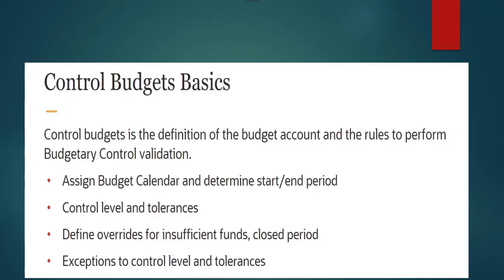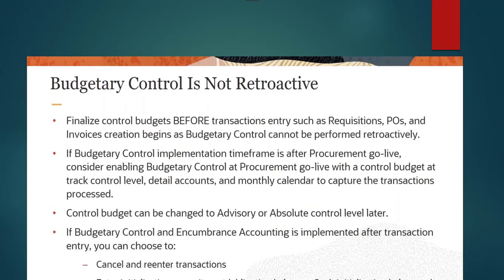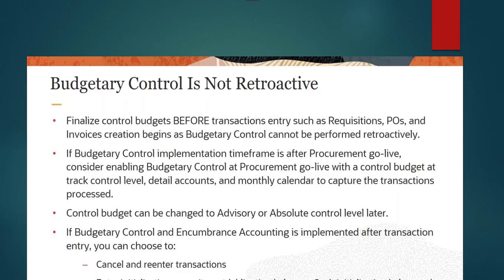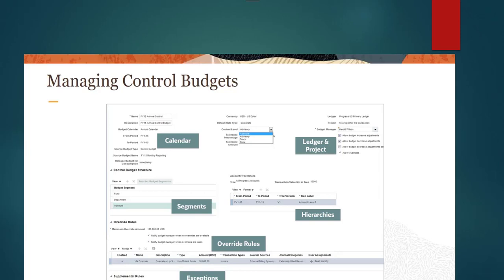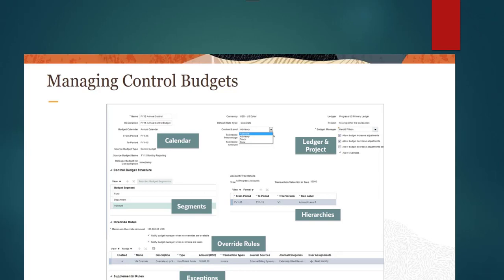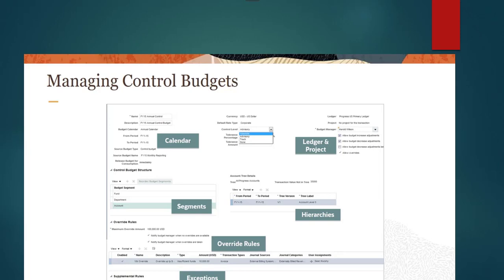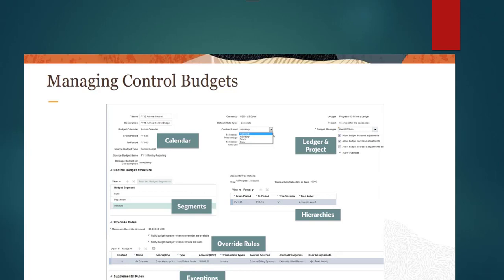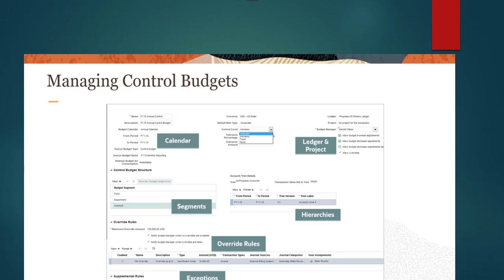Oracle Fusion Tutorial for beginners: Oracle Cloud Budgetary Control Basics and Not Retroactive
Oracle Cloud Budgetary Control Basics and Not Retroactive